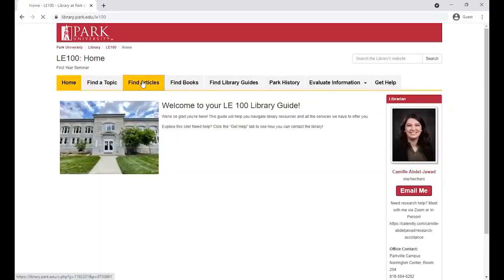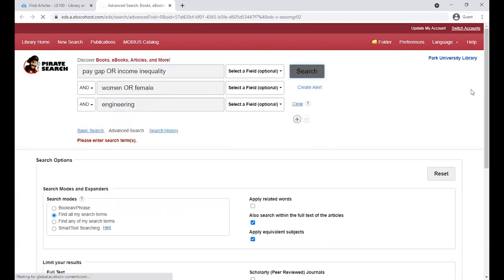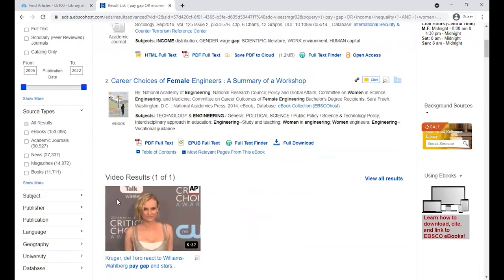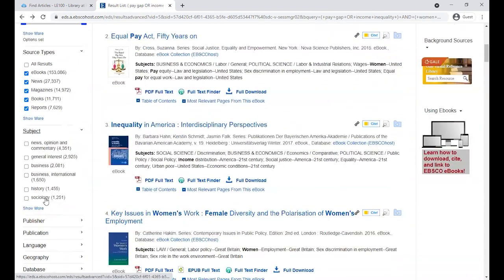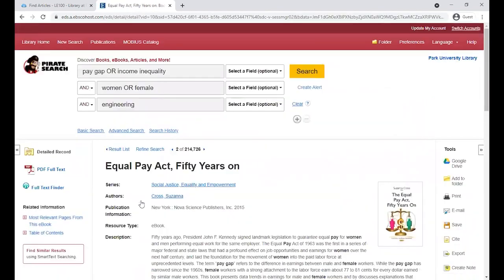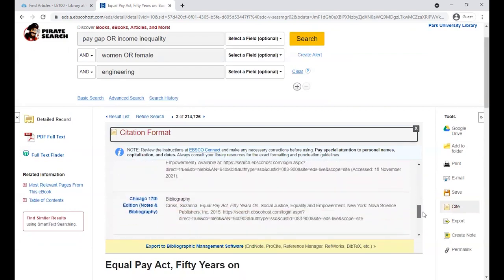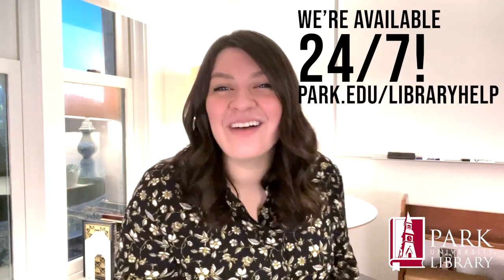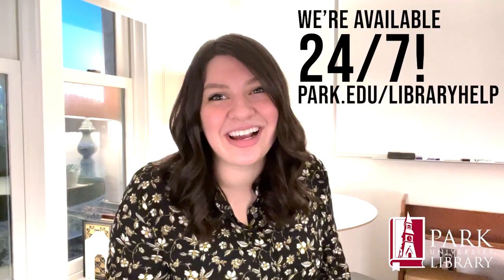Smarter Searching Pirate Search: Part Two